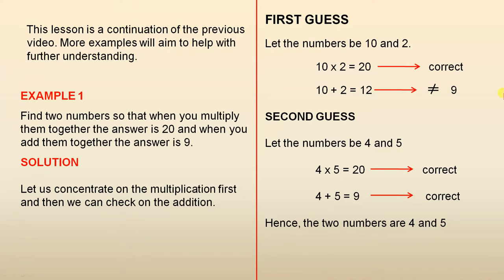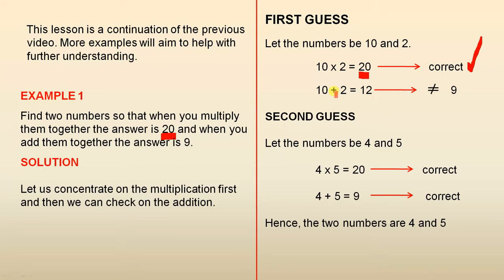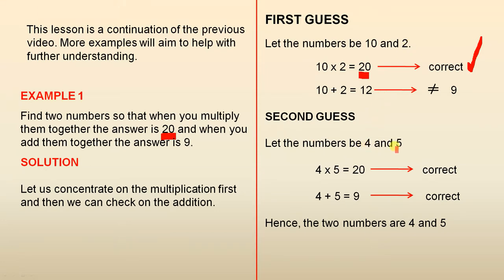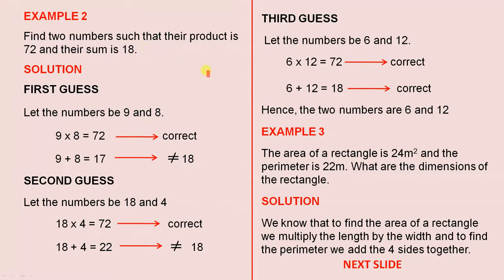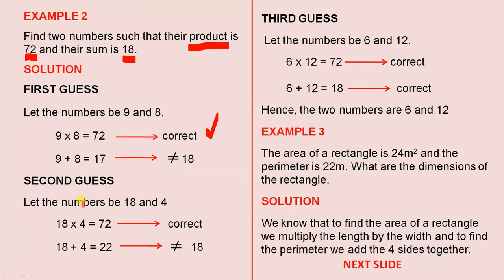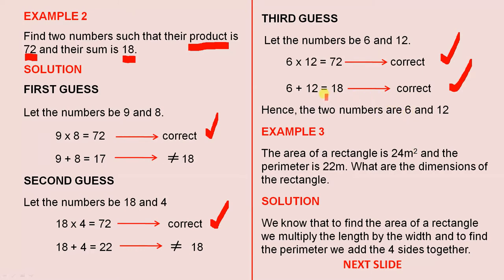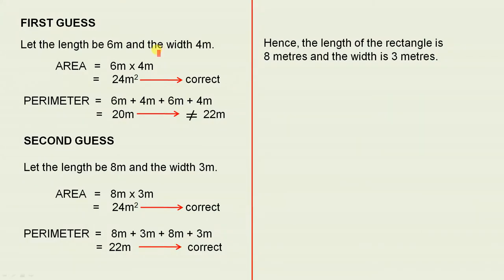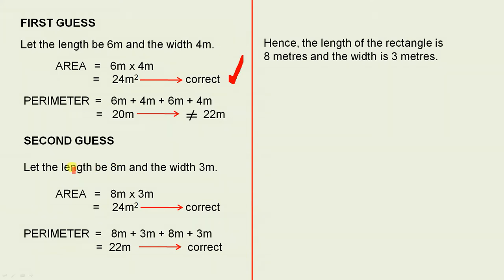Problem Solving - Part 4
This video continues to reinforce the strategies of trial and error or guess and check to solve problems.